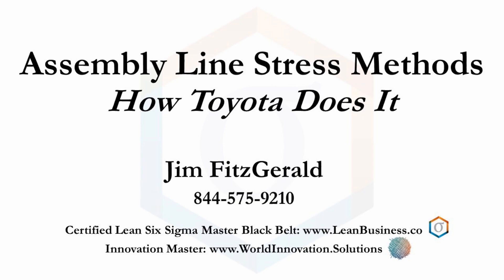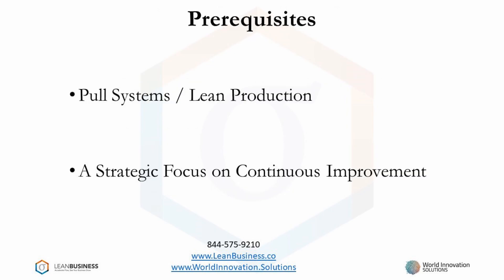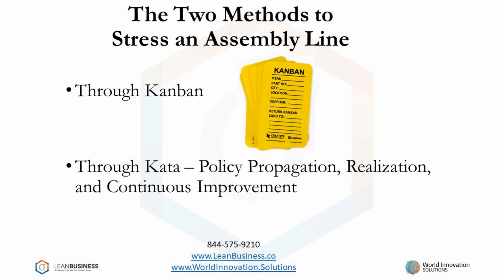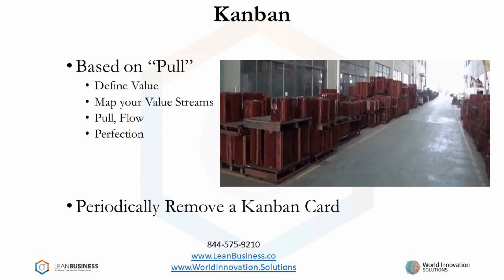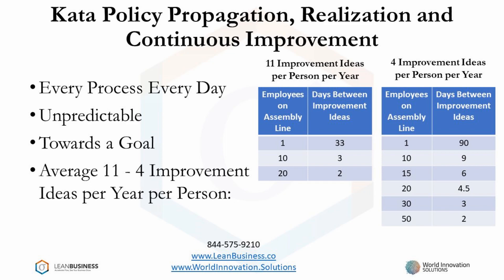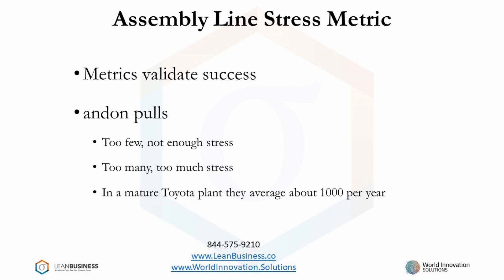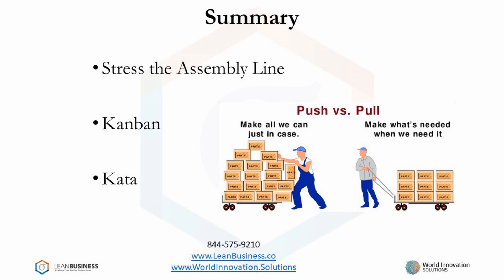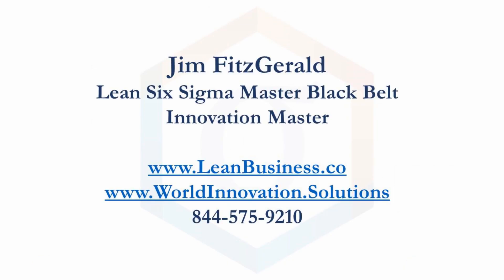Toyota Production System: Assembly Line Stress Methods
Assembly or manufacturing lines improve through stress. There are two methods to apply stress to an assembly line and one metric to determine if you are applying the right amount of stress.